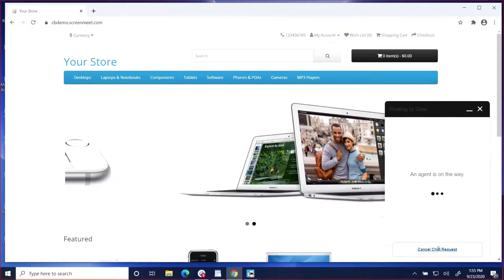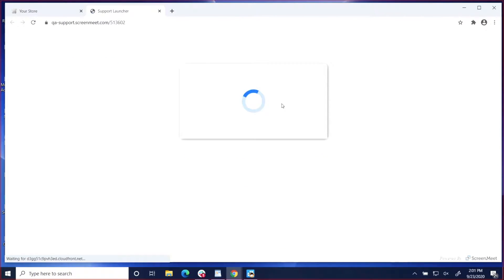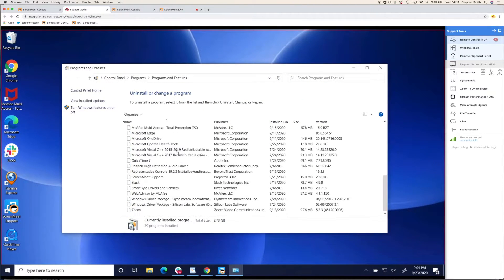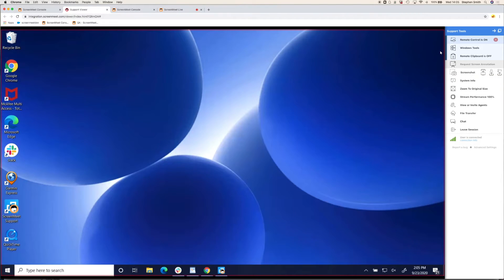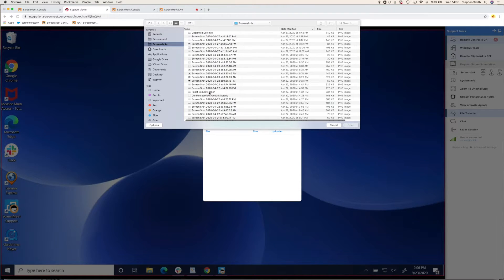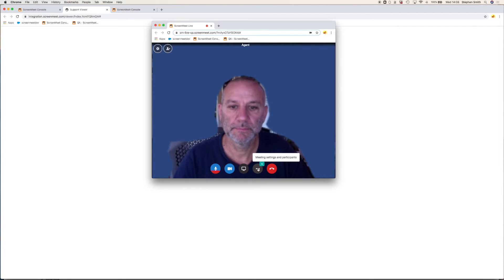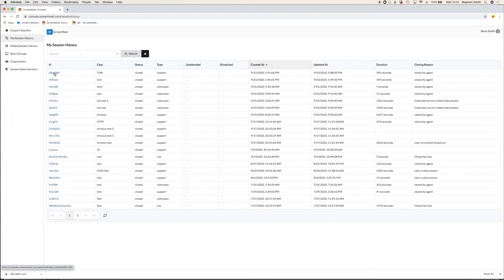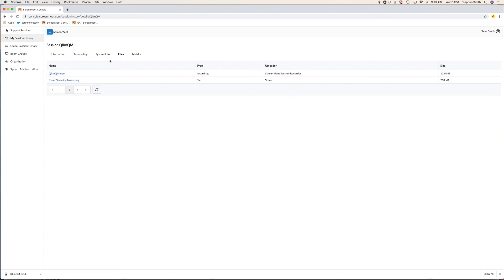ScreenMeet LIVE VIDEO CHAT + Remote Support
Engage with your customer or employee using our No Download Video Chat and then escalate to Remote takeover of their device whether PC/MAC/Android or iOS.

All of this can be embedded directly within your CRM/CSM/ITSM platform.